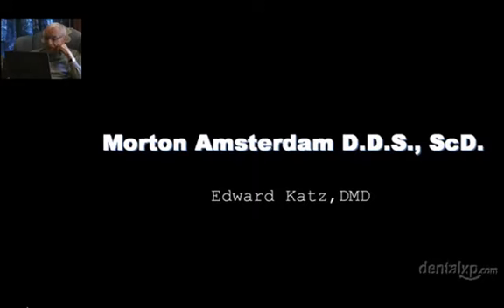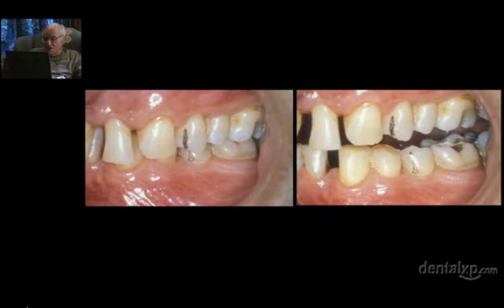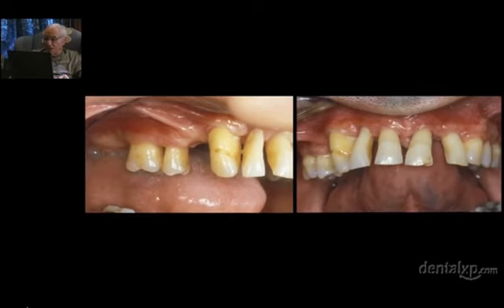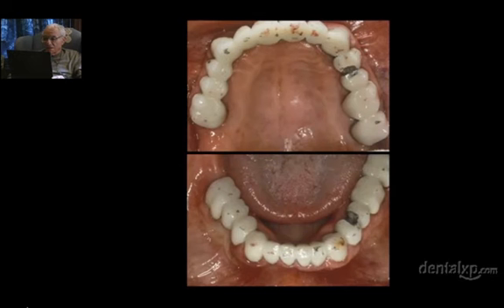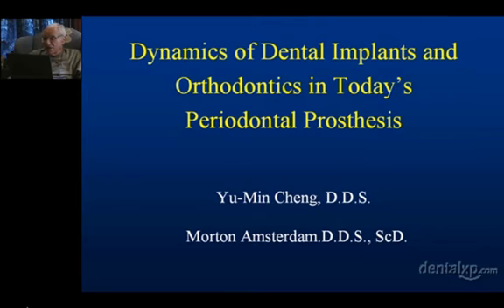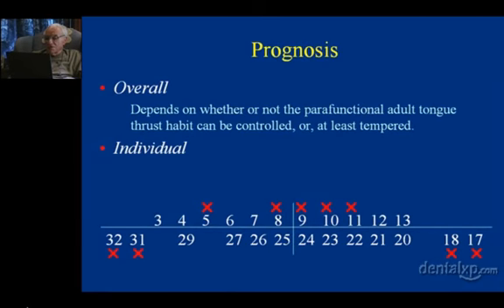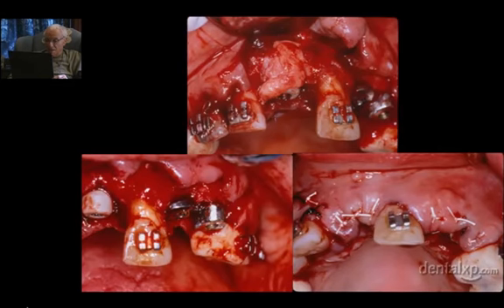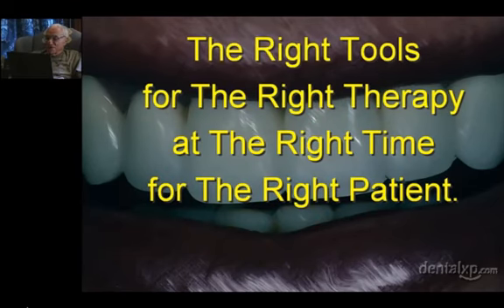Morton Amsterdam-Treatment Planning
Treatment Planning - A Multidisciplinary Approach
Morton Amsterdam